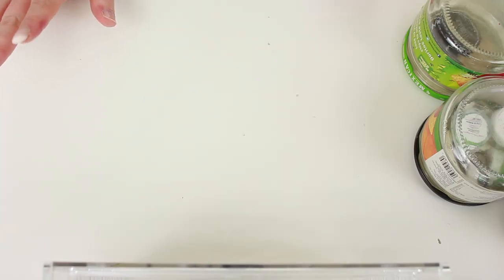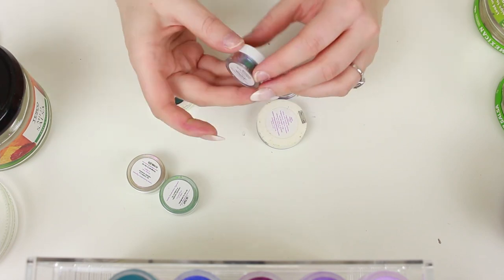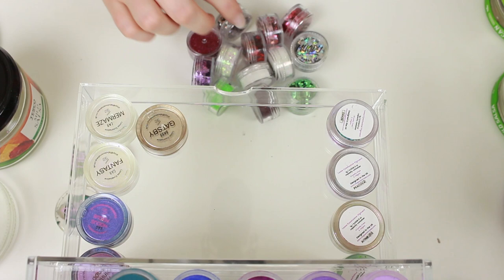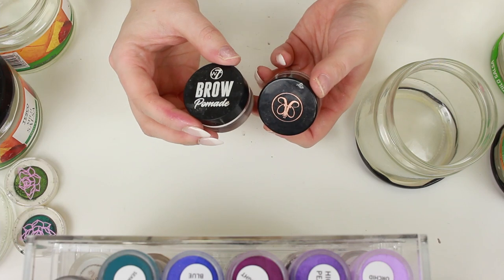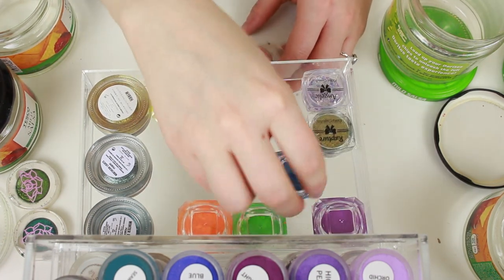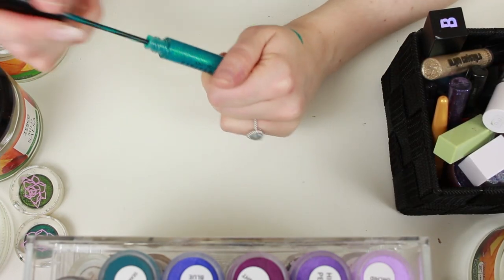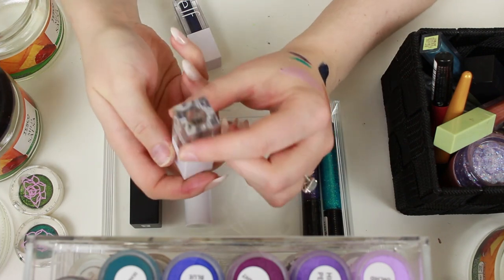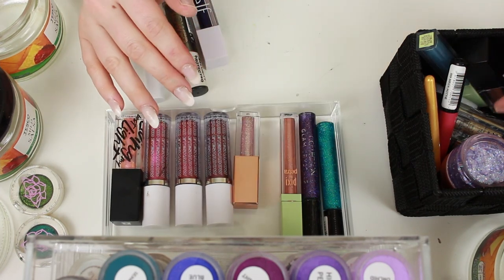2022 Makeup Declutter Part 3.5 | Pigments, glitters & liquid eyeshadows | Auroreblogs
Products with marked with 🎁 were sent to me by the brand.

Equipment

Canon 700D
RPGT Photography Softbox
Rode VIDEOMICPRO | On Camera Microphone

Music